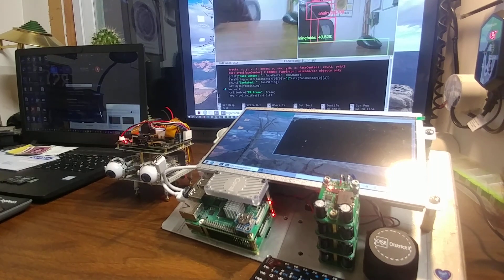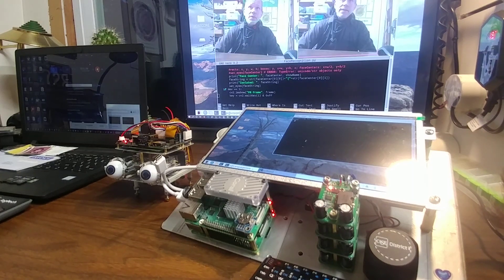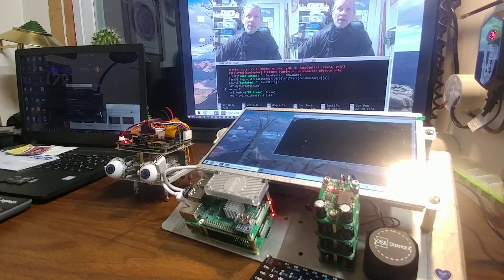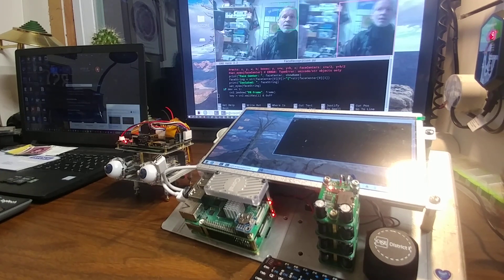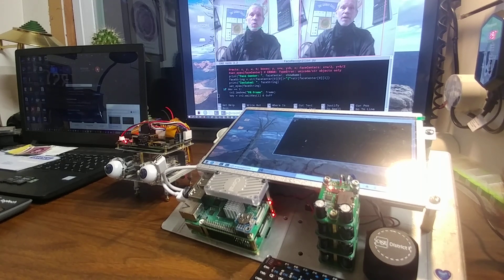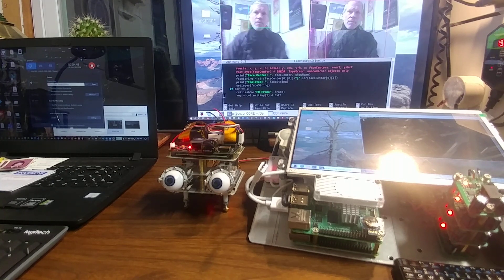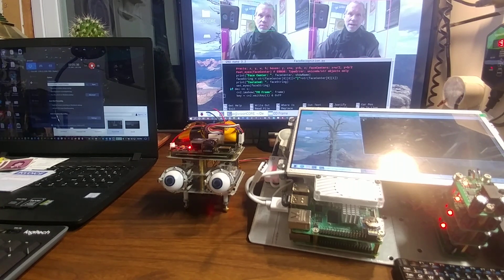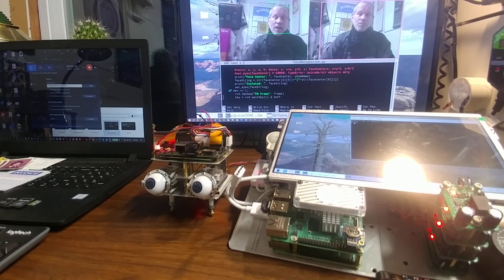Face Tracking for Robotic Host with OpenCV and Raspberry Pi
Just a quick update showing Face Tracking is working on top of Face Recognition, and driving the host eyeballs to lock onto any recognized face.  This is a very raw setup, and will be modulated by the Language Core (such that when the system is speaking it will use visual accessing cues to mimic real humans - see NeuroLinguistic Programming ["the Other NLP"] "Eye Accessing Cues" for details.)  In this manner the system won't just stare at you intimidatingly, but will seem to speak to you in a thoughtful manner as it accesses internal representations, be they of a particular sensory nature (audio/visual) or if they are remembered or constructed.

Currently I only have two functions hanging off of the vision feed - Face Recognition and Object Recognition - but I expect to have several others including text recognition and OCR set up so that the hosts can read printed text from a book, etc., as well as human activity recognition, human emotion estimation, etc.

I also just received a bunch of goodies from SmoothOn to create the next face mask which will be MUCH more detailed and functional thanks to the Stan Winston schools and their video courses.